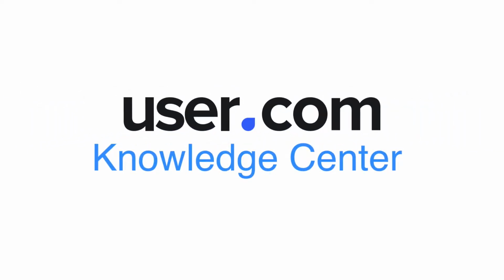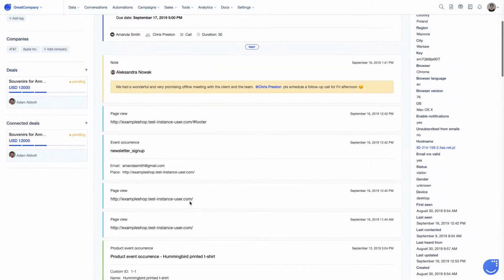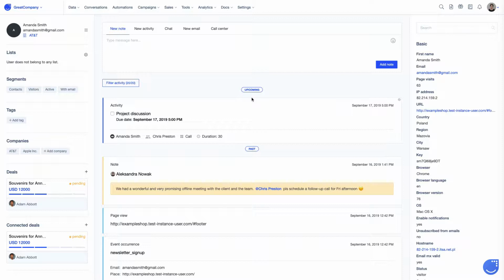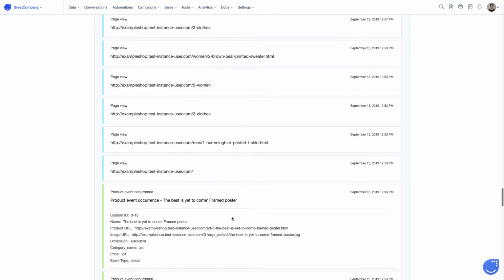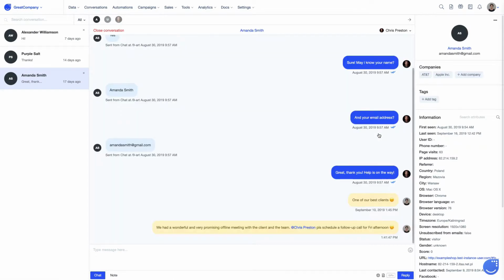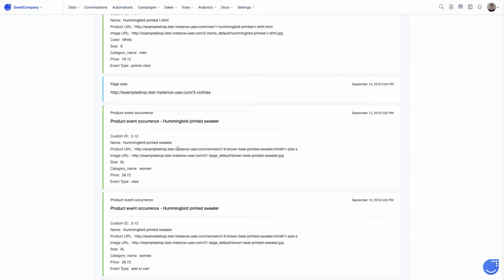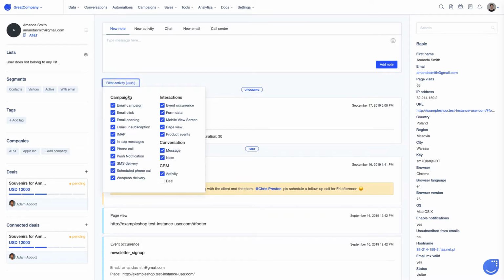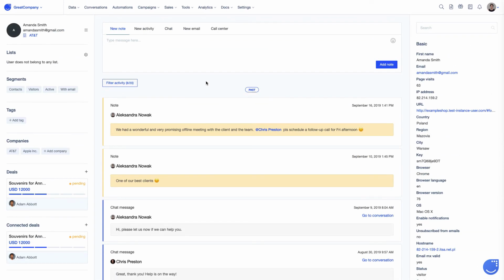User timeline in user.com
In that video we focus on the central part of the user profile - the user timeline. Learn what kinds of information are stored here and how to filter them.